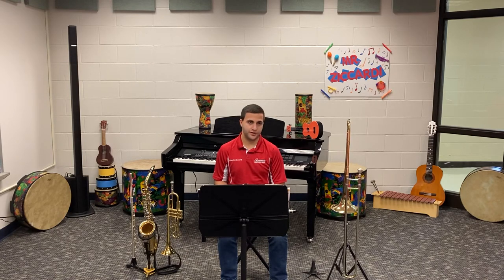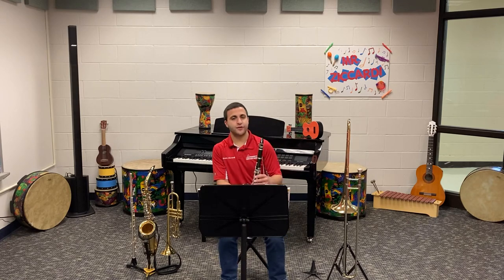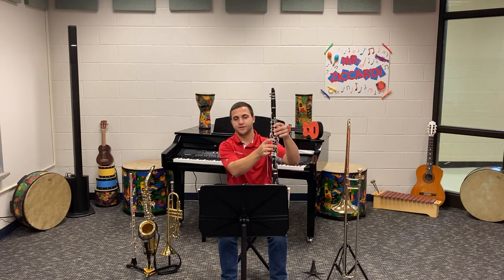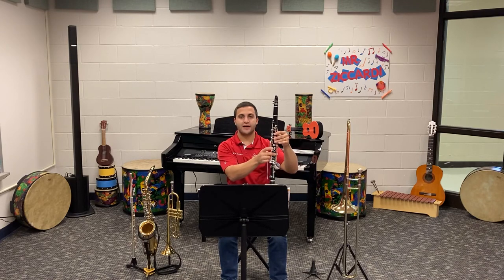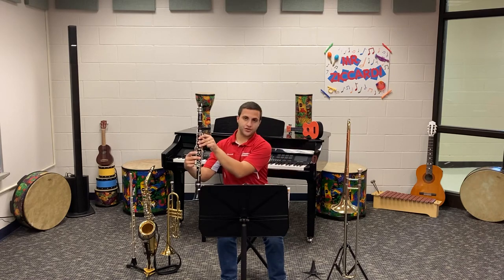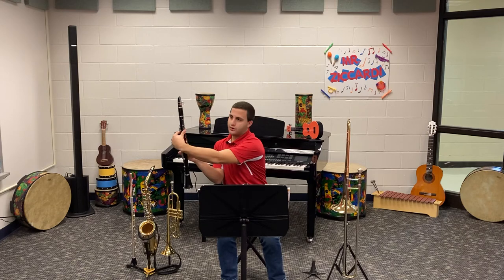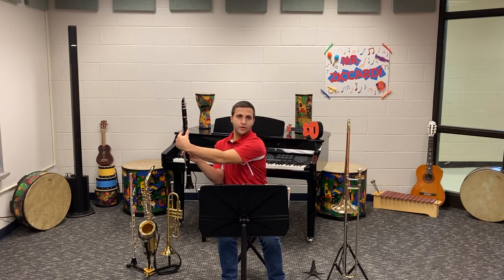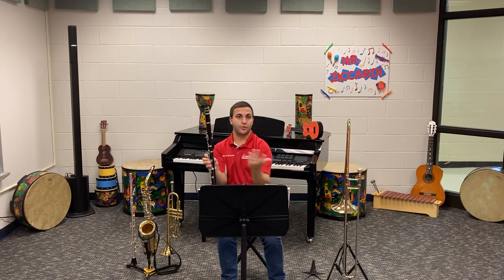Grenadilla Gorilla Jump, No. 4, #126